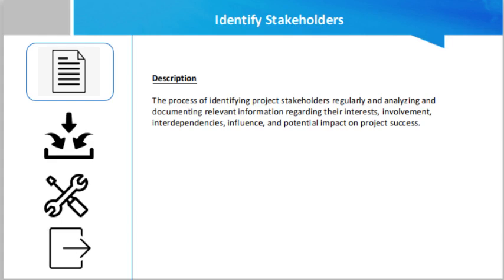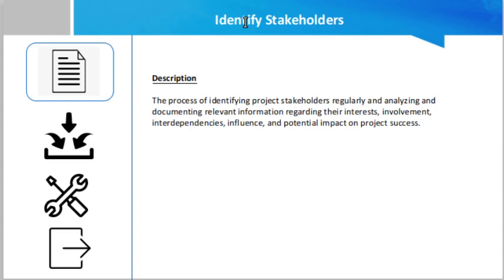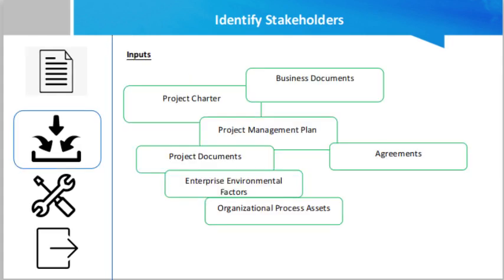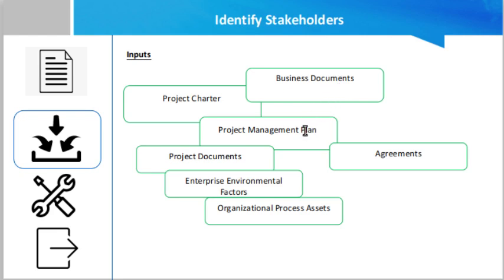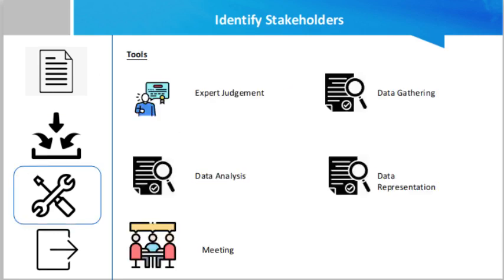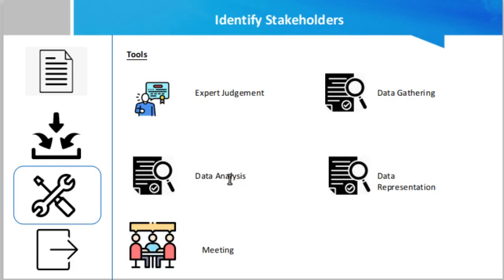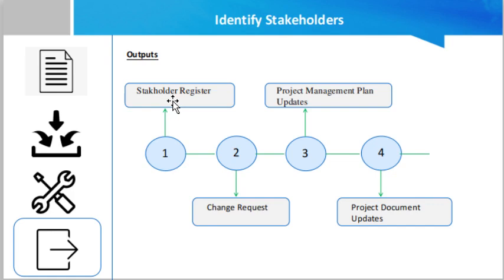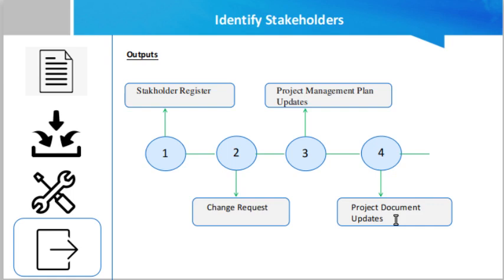Identify Stakeholders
The process of identifying project stakeholders regularly and analyzing and documenting relevant information regarding their interests, involvement, interdependencies, influence, and potential impact on project success.